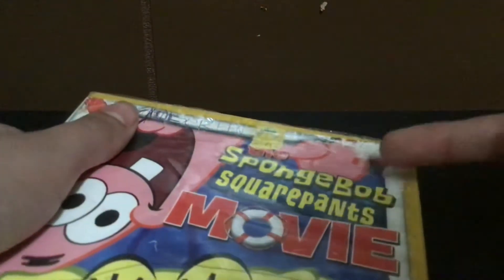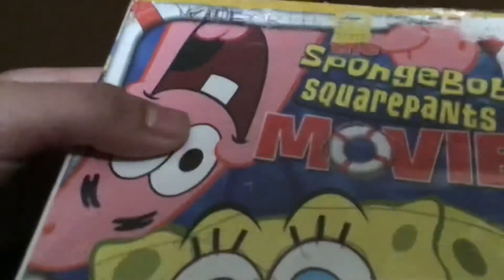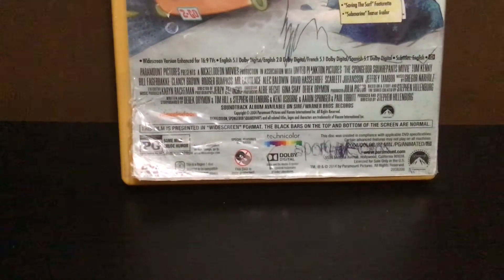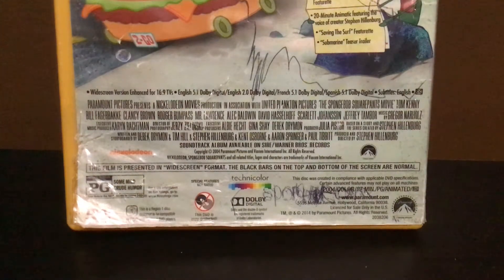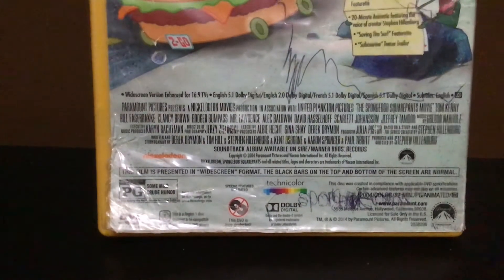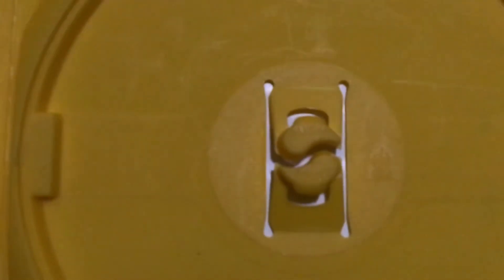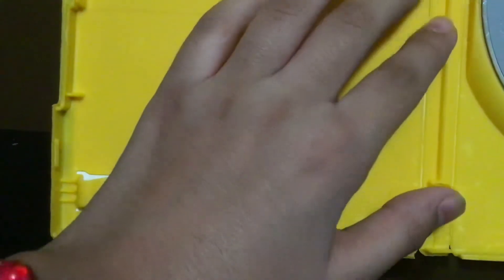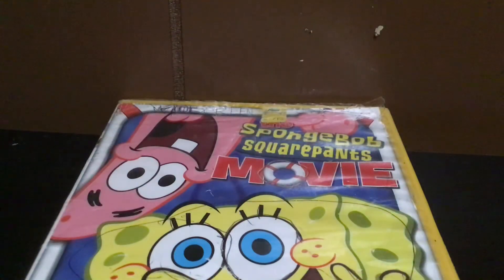The SpongeBob SquarePants Movie DVD Review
Reviewing SpongeBob’s First Movie on DVD